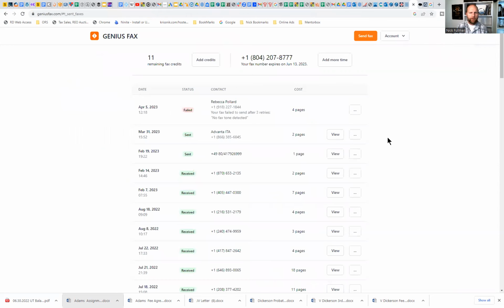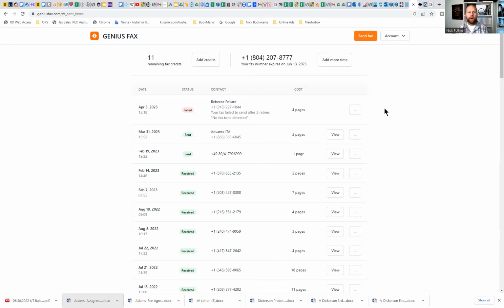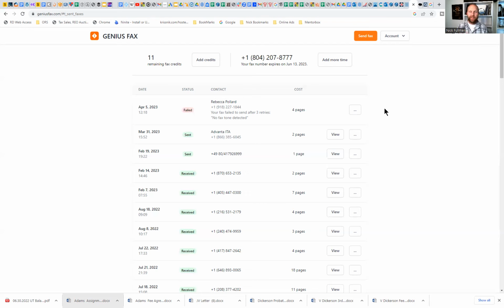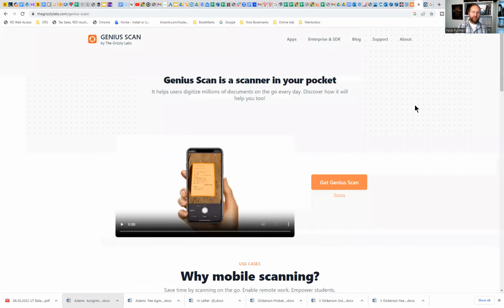What Do You Need To Get Started With Overages & Surplus Funds In 2023 and Beyond?